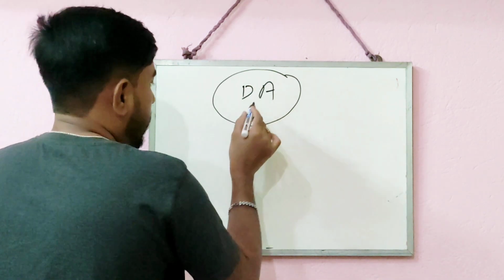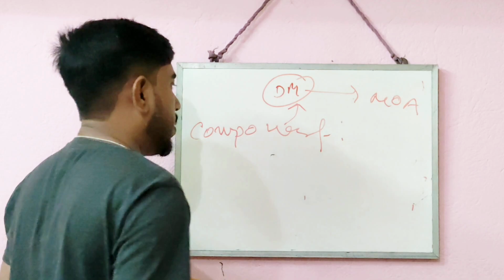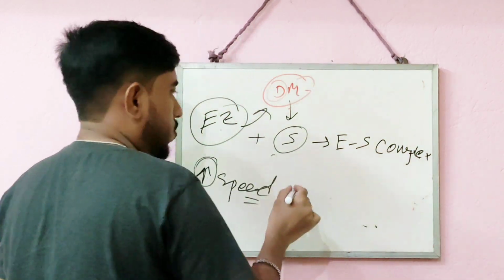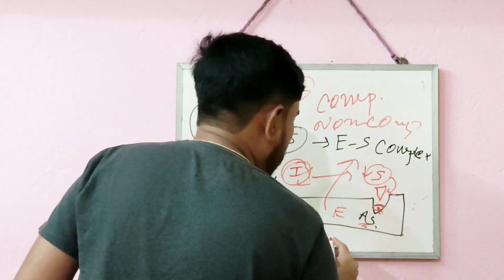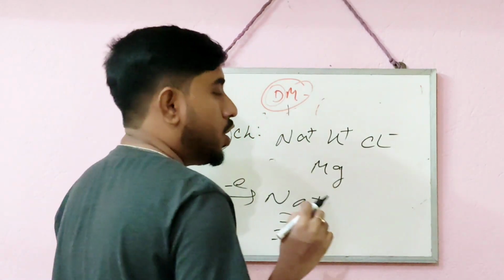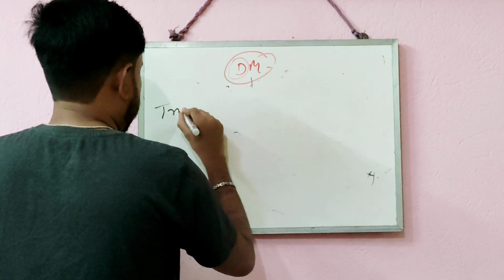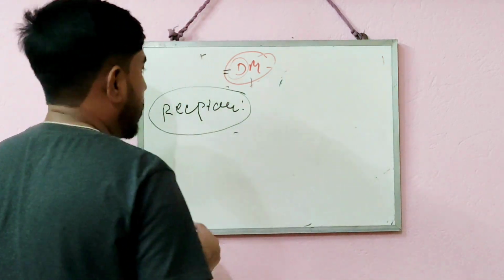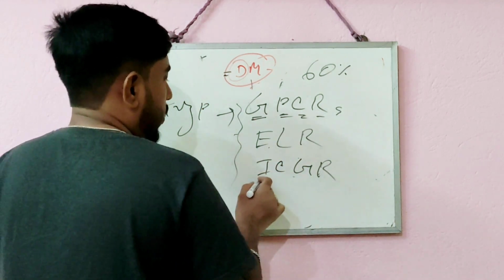MECHANISM OF DRUG ACTION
In this video I have covered the topic about the mechanism of drugs' action, their action principle and about the components in our body that help drugs to show their desired action in the specific site of action.